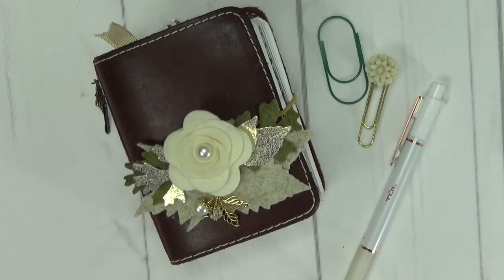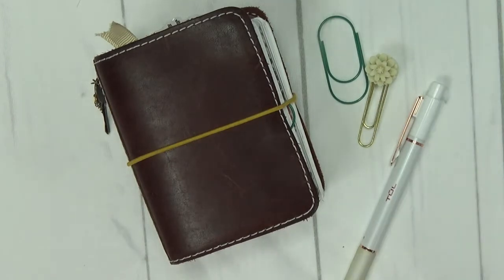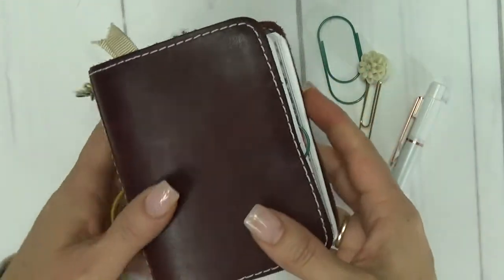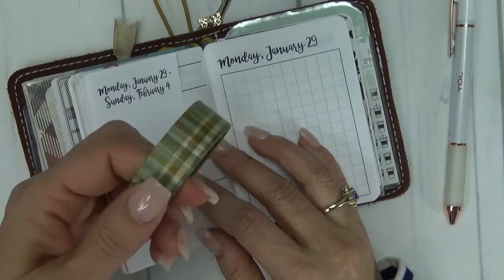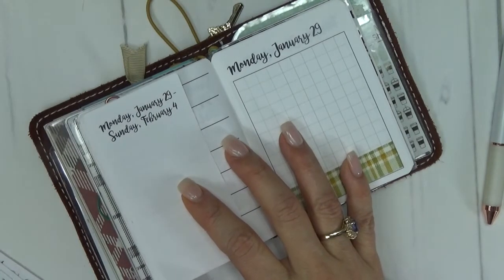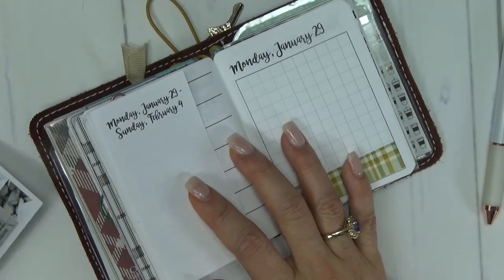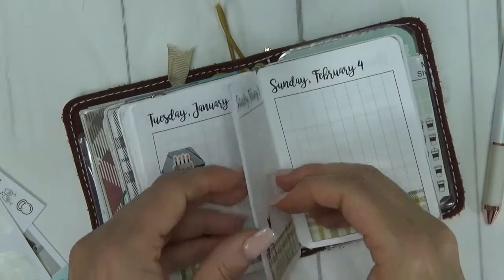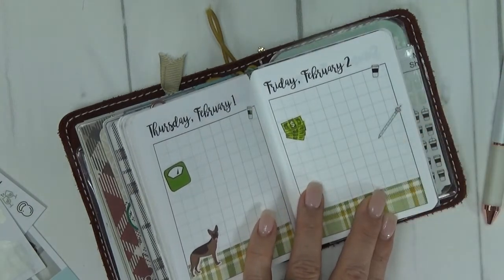Micro TN Plan With Me - Week of Jan 29 to Feb 4, 2018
Thank you for joining me for this week's Plan With Me in my Micro Traveler's Notebook (Foxy Fix No. 0).

Eclectically Emily

Fir and Yew

The Basic AF Planner

Adriana Piper

Pretty Sheepy